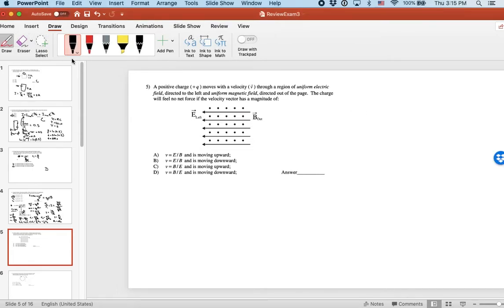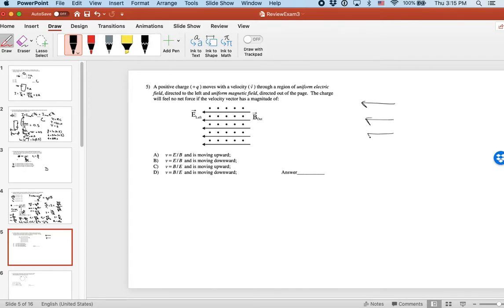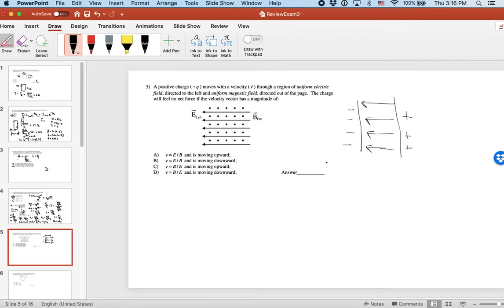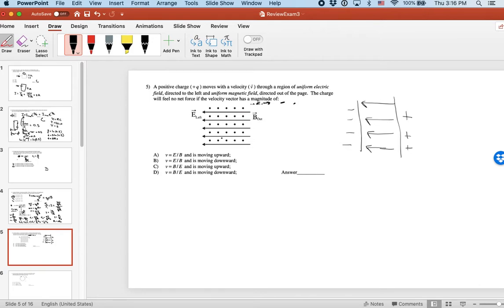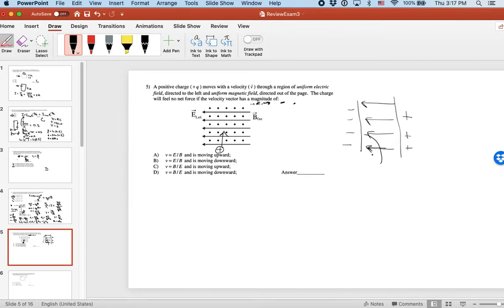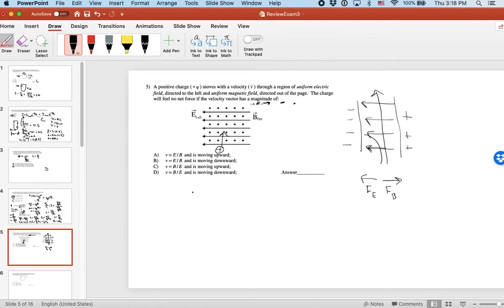Lorentz force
Determine direction of charged particle and the velocity for a charged particle in an electric and magnetic field.